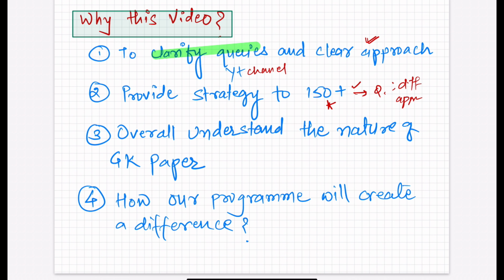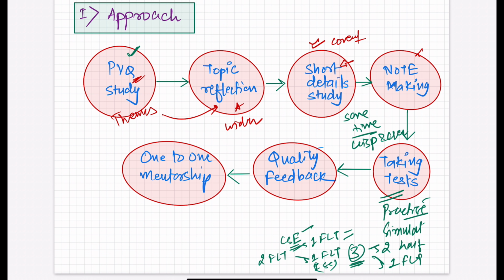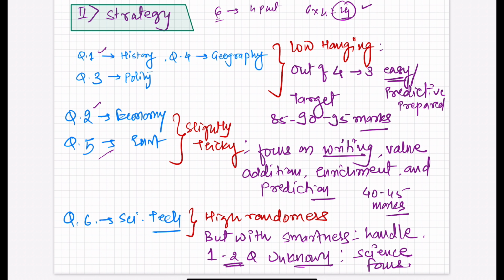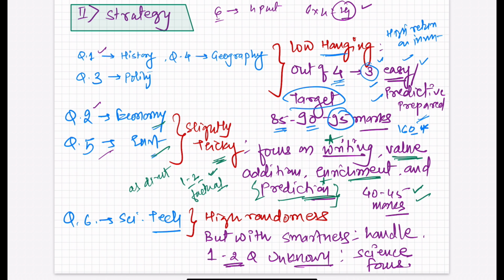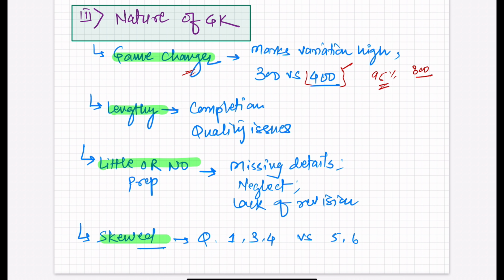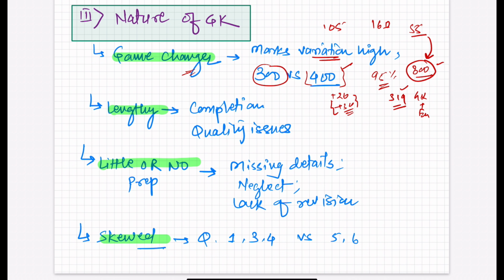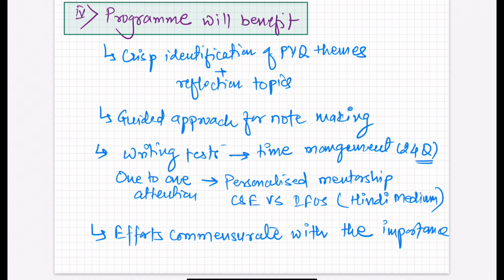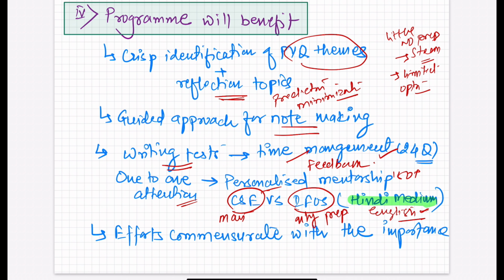This One Approach Can Change Your IFoS Mains 2025 GK Prep |Everything You Need to Know to Score Big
🎯 UNDERSTANDING THE APPROACH – Forest Mains 2025

In this important session of our ongoing GK Reflections & Test Series Programme for Forest Mains 2025, we dive deep into the strategic foundation you need to score 150+ in IFoS GK. This session focuses on how to think, reflect, and approach the exam with clarity and confidence.

📌 What You’ll Learn in This Session:

1)A strategic breakdown of how to approach IFoS GK

2)Key PYQ trends and theme-based preparation

3)Smart reflection techniques to improve retention

4)Test series insights to help you analyze, correct, and perform better

5)How our Reflection & Test Series Programme: makes a difference by transforming raw information into structured insight—helping aspirants align their preparation with examiner mindset and question trends

👨‍🏫 Your Mentor: Nikhil

●Appeared in 2 IFoS Interviews
●Scored 735 Marks in Mains (160 & 151 in GK)
●IIT Roorkee (B.Tech)

📢 If you're serious about IFoS GK, this series is your structured path to clarity, consistency, and confidence.